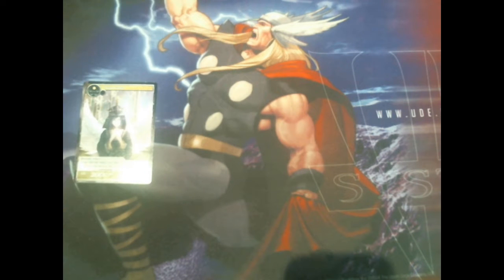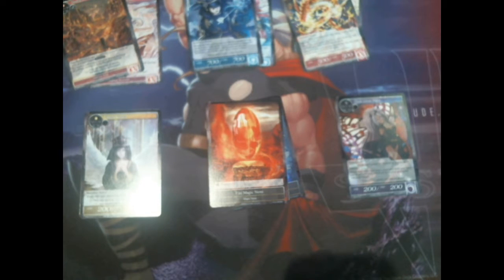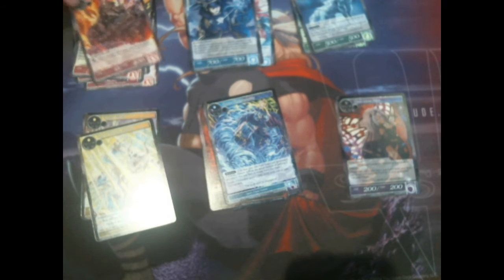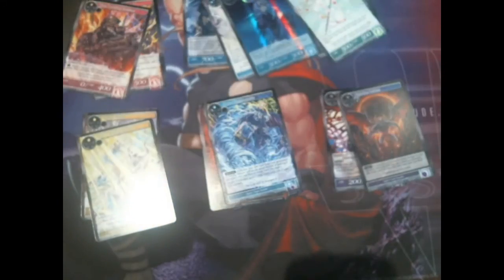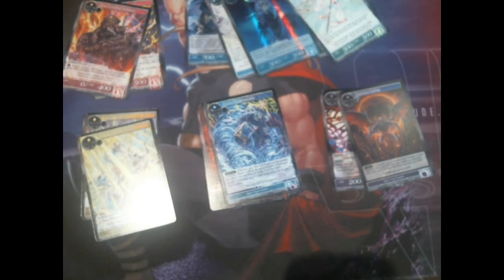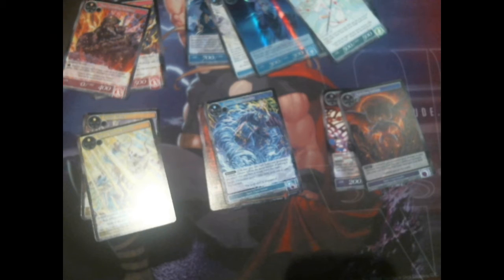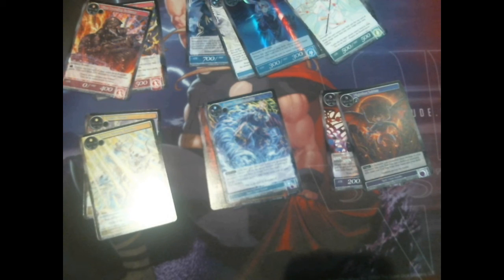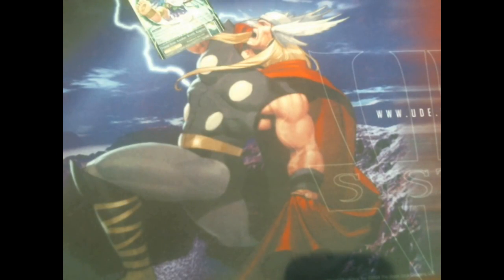Moonlight Savioirs Unboxing 2 of 4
Fjook contiunes opening his box of Moonlight Saviors of the Force of Will Alice Clusters.  He does open up his first Ruler. Though this is the set that has the Ruler that isn't a J-Ruler, so you will have to watch to see if that is the one he opens.

He has also bored the opening of the video, and slightly modified his opening to the videos, due to seeing how another youtuber does it. He hopes   that the people he bored the intro from does not mind. Anyways, We hope that you enjoy the video today. We hope that you all enjoy.